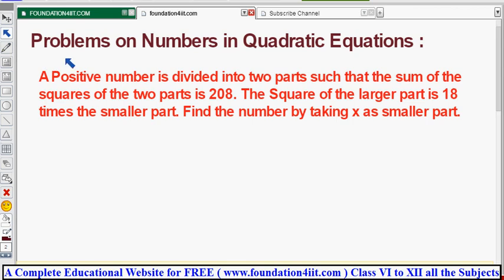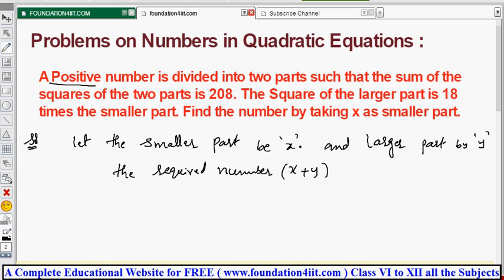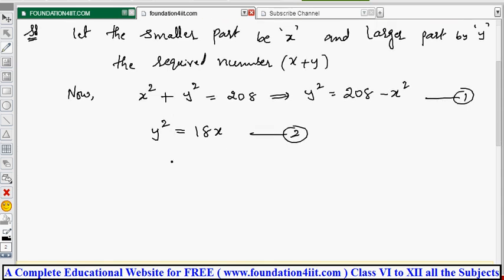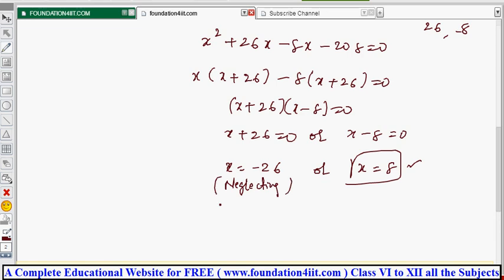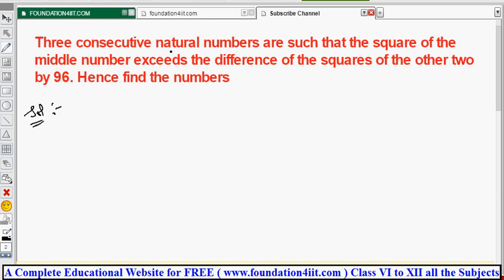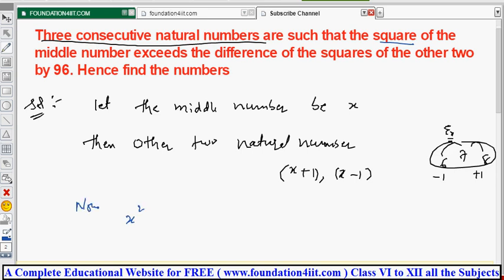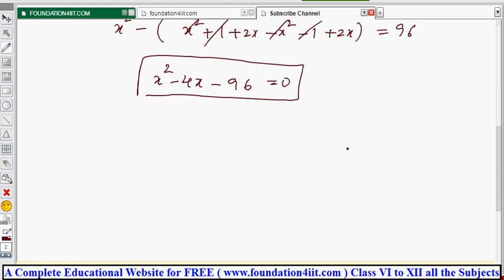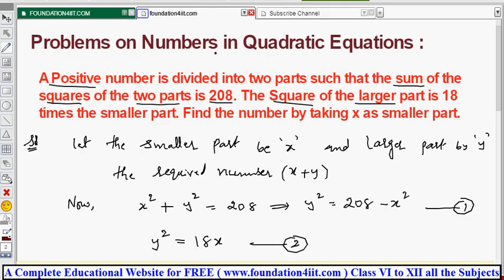Word Problems on Numbers in Quadratic Equations - Part 1 || Class 10 Maths ICSE